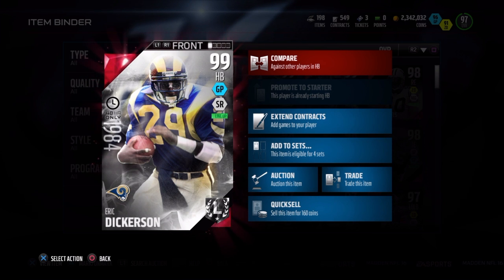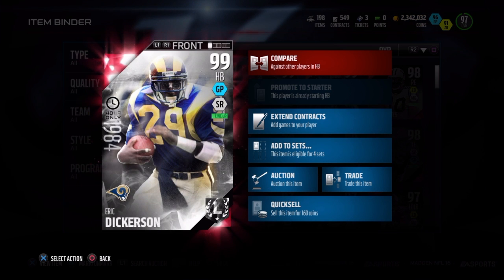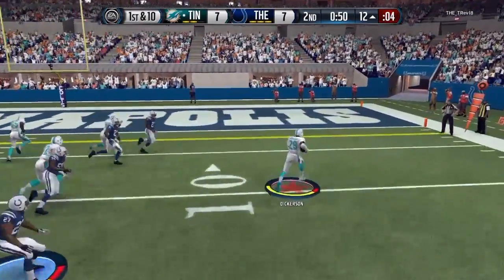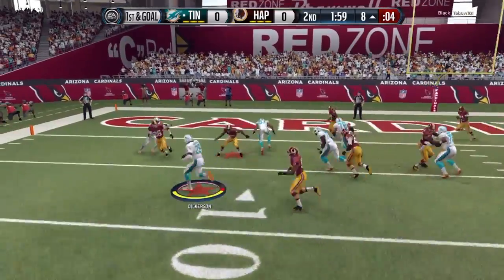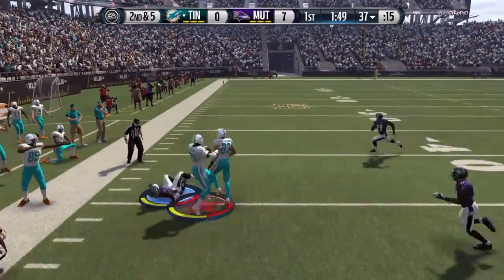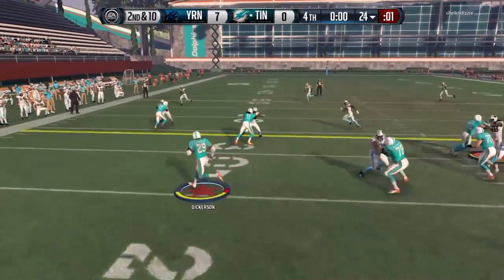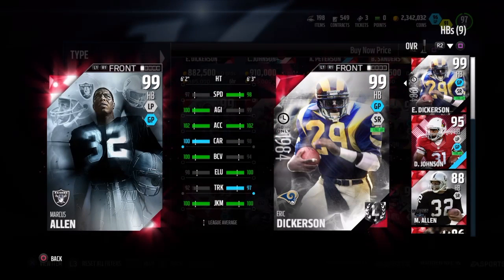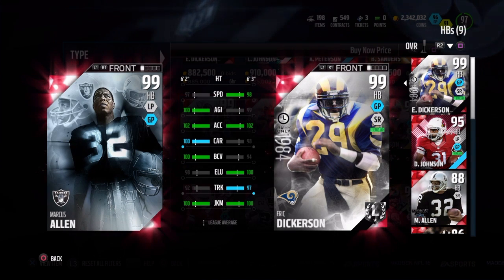Boss Eric Dickerson | Player Review | Madden 16 Ultimate Team Gameplay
Boss Eric Dickerson